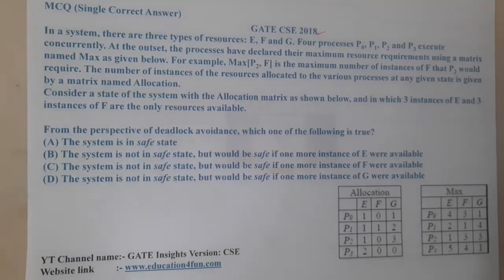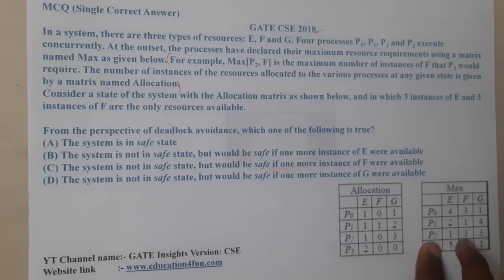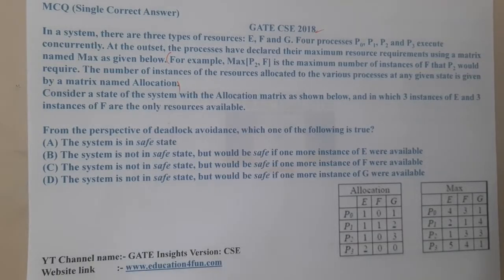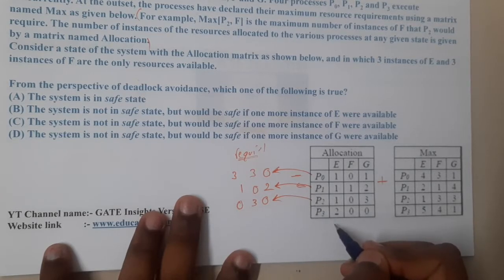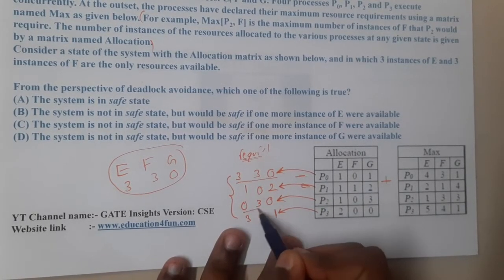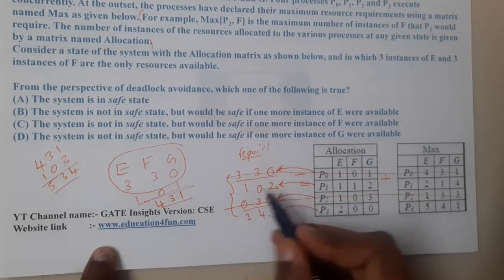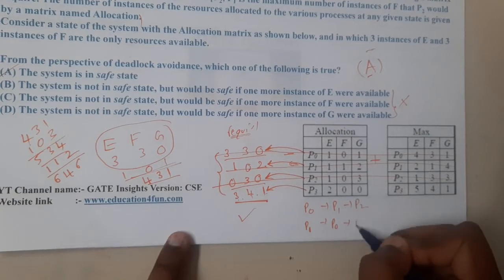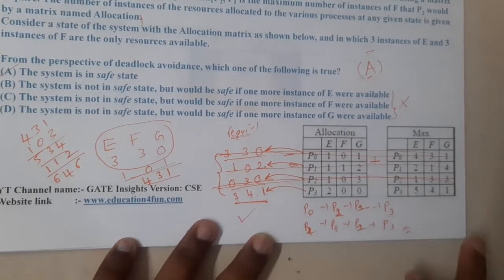GATE CSE 2018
In a system, there are three types of resources: E, F and G. Four processes P0, P1, P2 and P3 execute concurrently. At the outset, the processes have declared their maximum resource requirements using a matrix named Max as given below. For example, Max[P2, F] is the maximum number of instances of F that P2 would require. The number of instances of the resources allocated to the various processes at any given state is given by a matrix named Allocation.
Consider a state of the system with the Allocation matrix as shown below, and in which 3 instances of E and 3 instances of F are the only resources available.

From the perspective of deadlock avoidance, which one of the following is true?